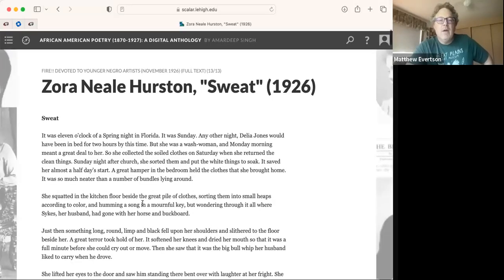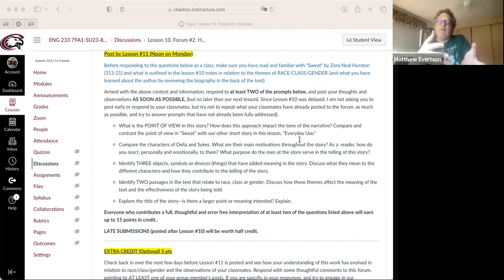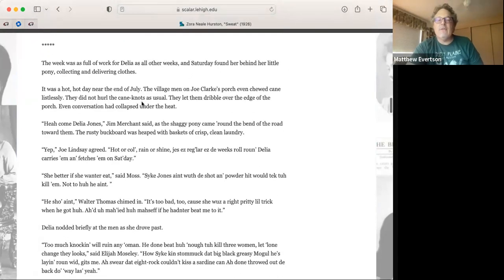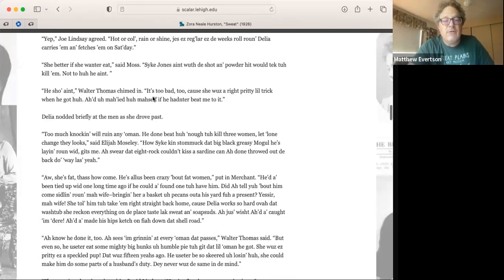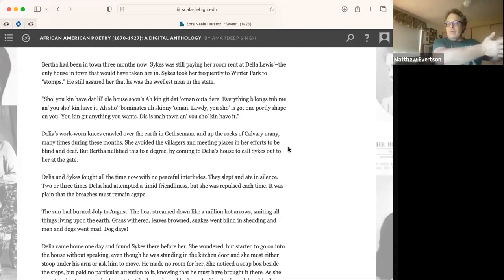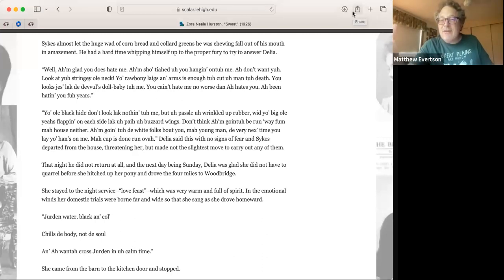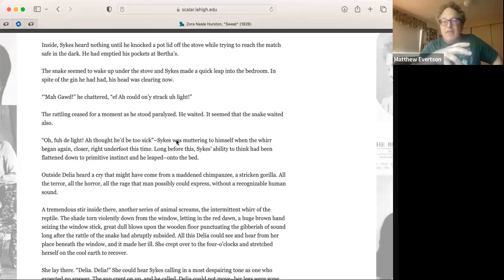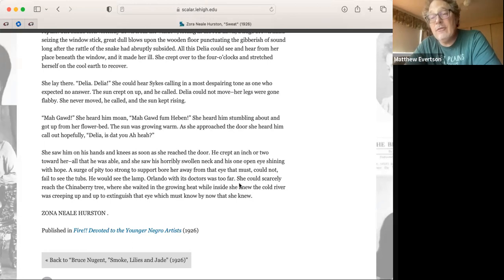Zora Neal Hurston's "Sweat"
An exploration of this 1926 short story--with attention to the elements of fiction, as well as issues of race, class and gender.